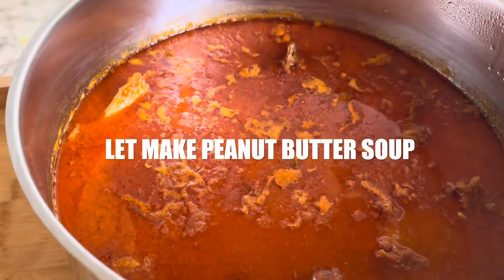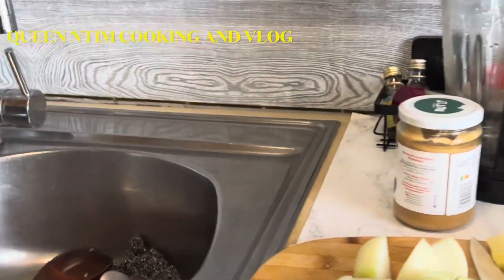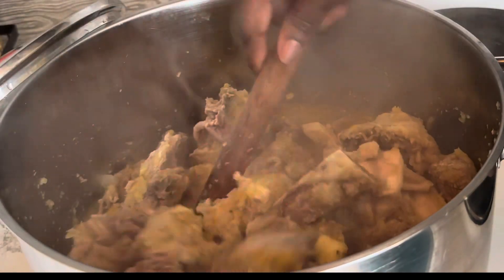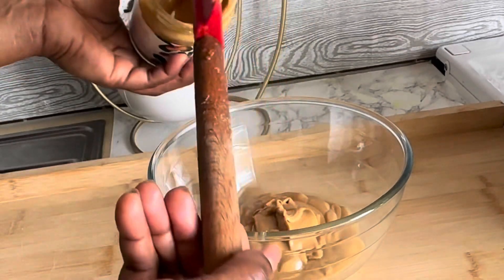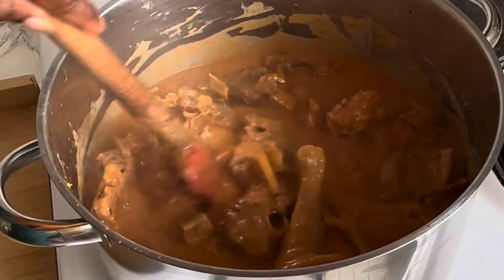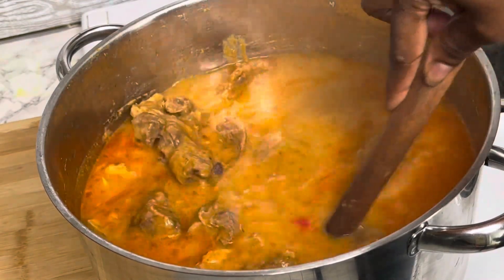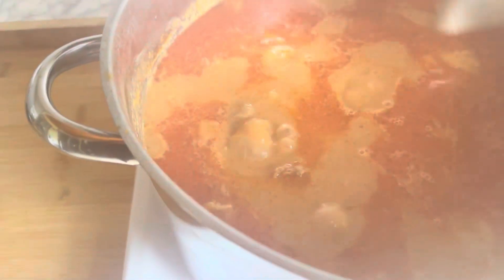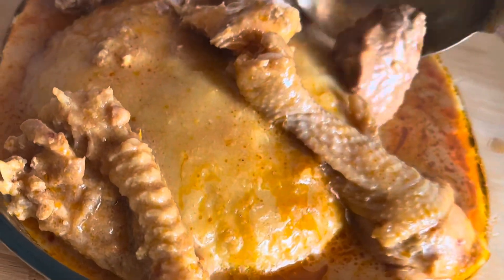How To Make Peanut Butter Soup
This how I make peanut butter soup

This are the ingredients

Peanut butter

Chicken

Tomatoes
G
Ginger

Garlic

Onions

Anise seed

Aroma

Salt

Pepper